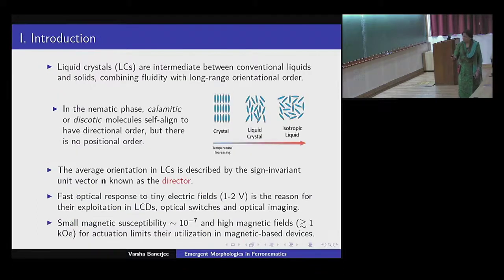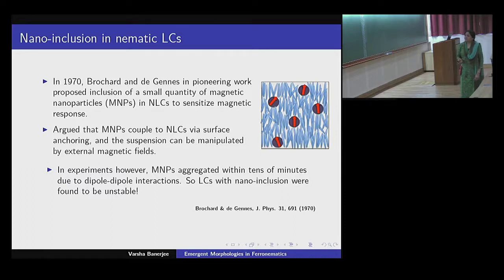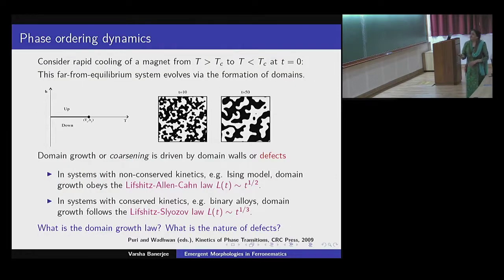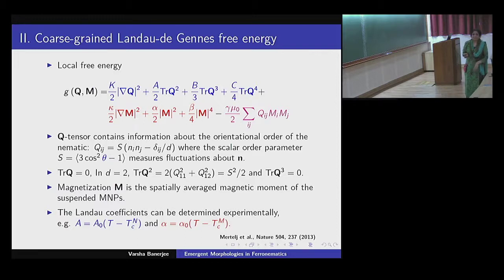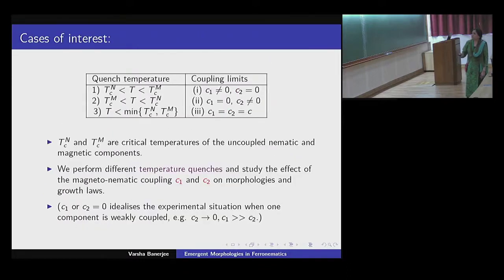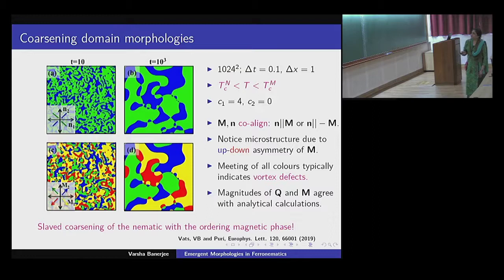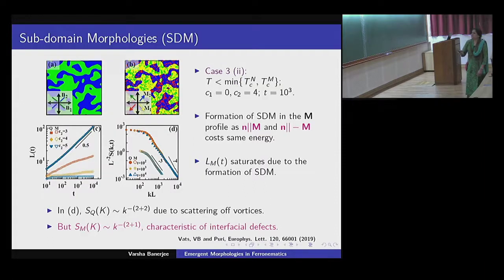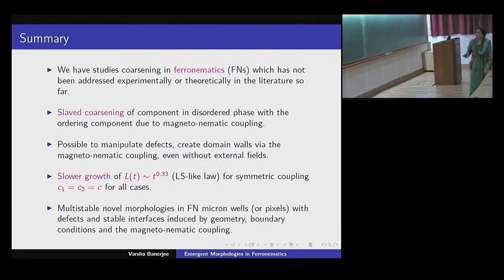Emergent Morphologies in Ferronematics by Varsha Banerjee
0:00:00 Emergent Morphologies in Ferronematics
0:00:28 Plan of the Talk
0:01:01 I. Introduction
0:02:22 Nano-inclusion in nematic LCs
0:03:10 Stable suspensions
0:04:30 Phase ordering dynamics
0:05:40 II. Coarse-grained Landau-de Genes free energy
0:06:59 Time-Dependent Ginzburg-Landau (TDGL) equations
0:07:24 Scaled TDGL equations for d = 2 (dropping primes)
0:08:03 Cases of interest
0:08:42 Example: Case 1 (i) [TcM T TcM, c1 not equal to 0, c2 = 0]
0:08:57 Coarsening domain morphologies
0:11:06 Domain growth: L(t) vs. t
0:11:30 Sub-domain Morphologies (SDM)
0:12:22 Experimental observation of SDM
0:12:41 Ferronematic-Filled Square Wells
0:13:11 Summary